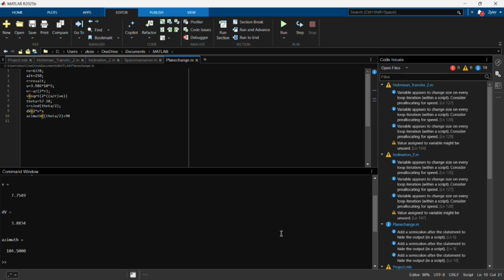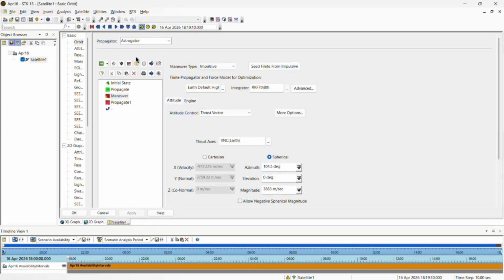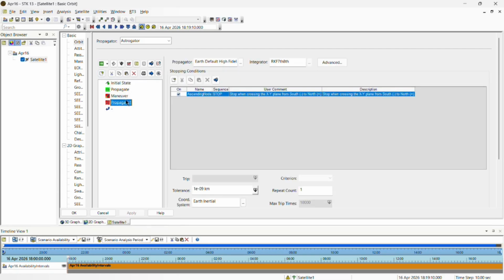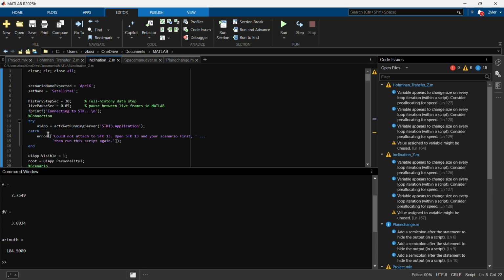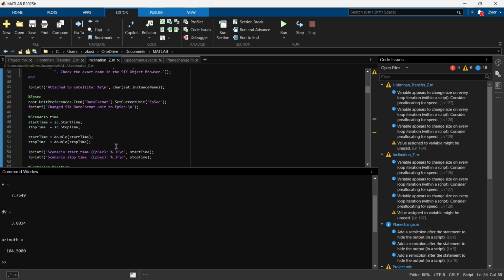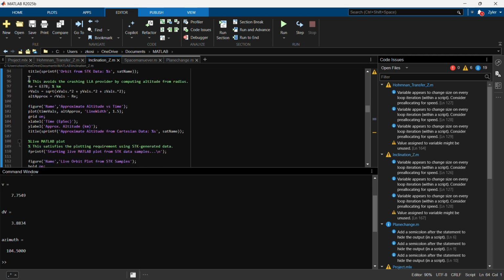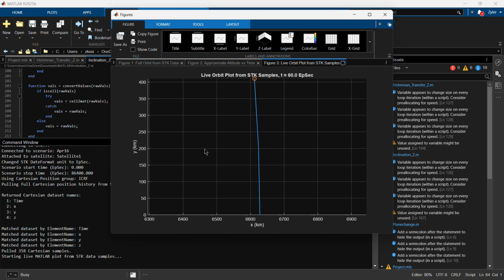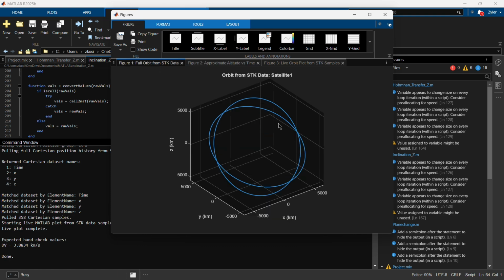Inclination Video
A Video explaining the process of creating a matlab stk connector to graph live plots based on a satellite plane change